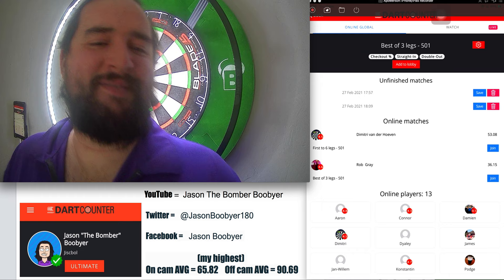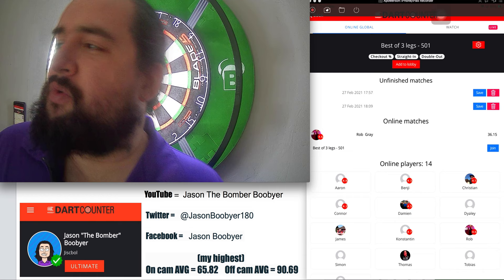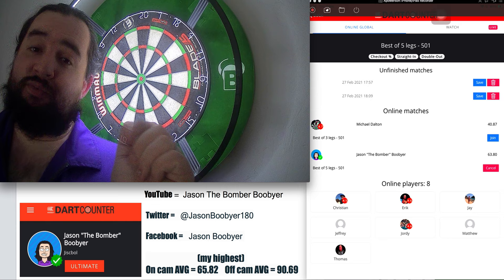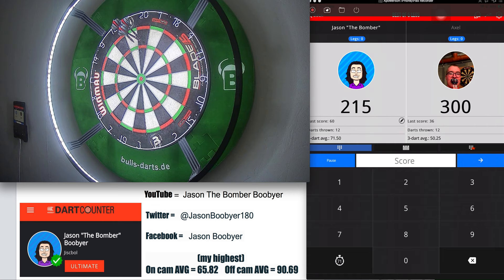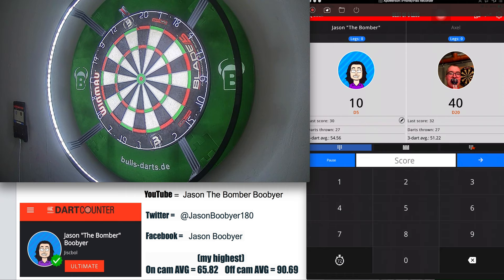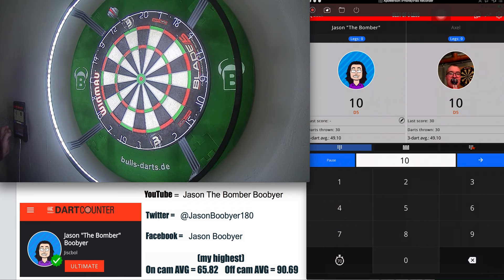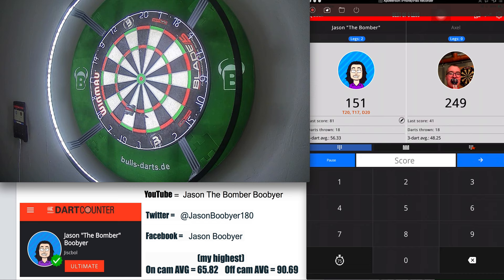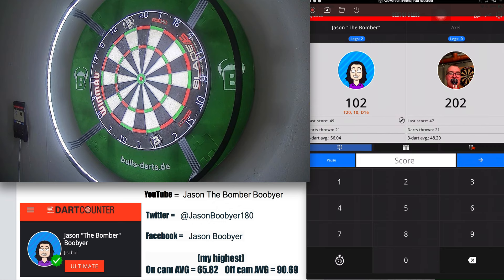Axel DartCounter match 4.3.21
Just wanted to show that I am still around although due to my back problem my movement is very limited and very painful. So back down to the smaller formats and had the pleasure of playing Axel today. Thank you for the game bud. Enjoy
Jason The Bomber Boobyer 🎯💣